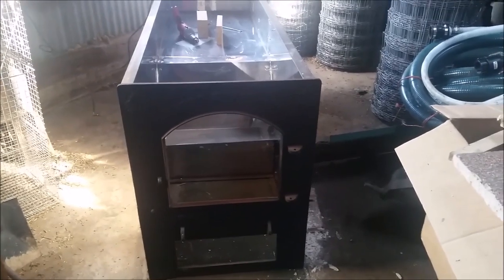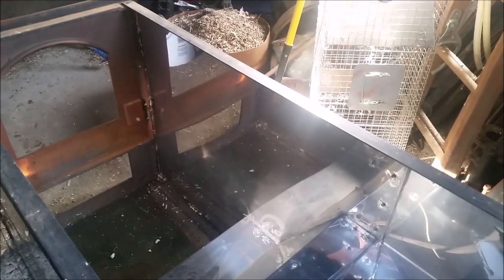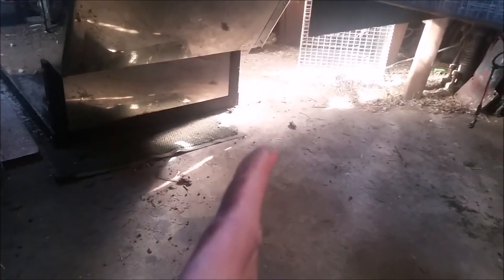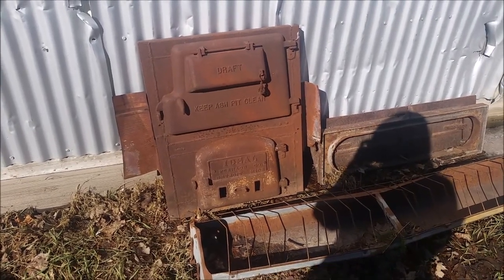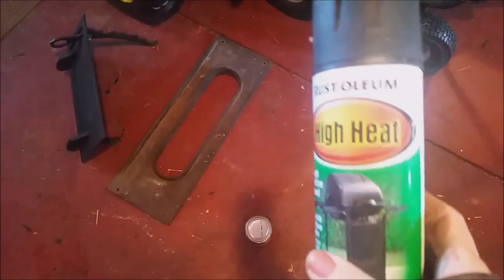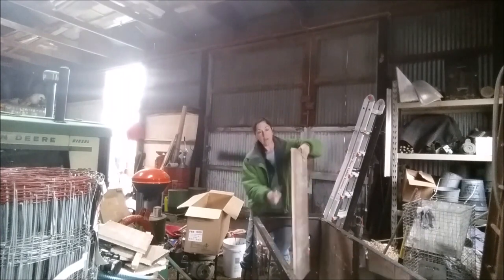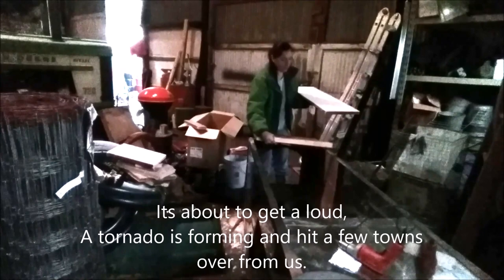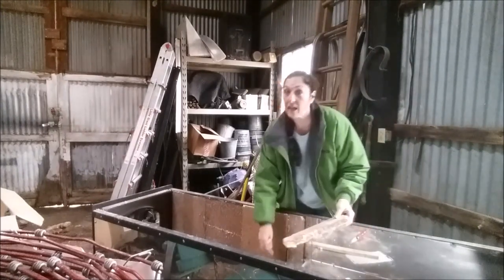Insulating the maple syrup evaporator arch- Step 1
Welcome back to the channel. Enjoy todays project as we get into informative and educational instruction on making maple syrup. If you have purchased a new maple syrup evaporator you will need this info to set it up. Enjoy this 3 part series on firebricking, insulating, setting up a new from the dealer Leader Patriot wood fired maple syrup arch and evaporator pans.

Maple tubing drops available at my etsy shop;